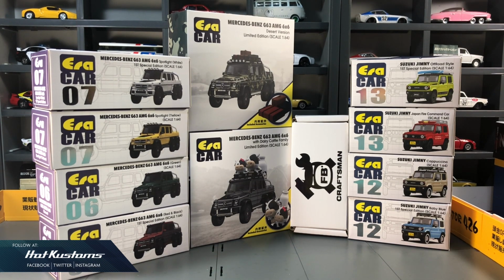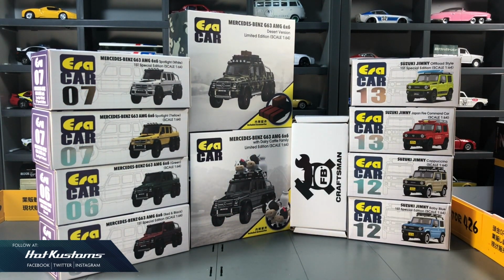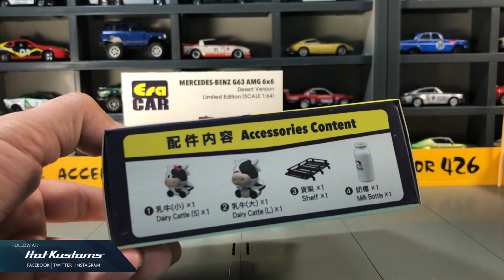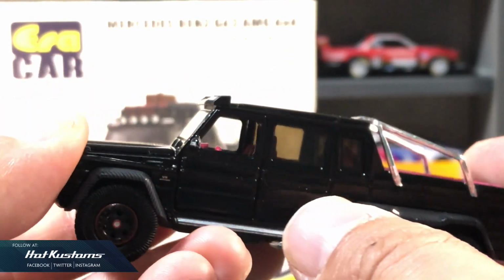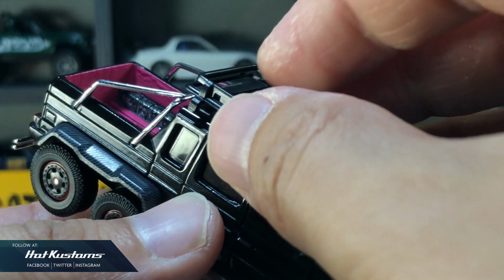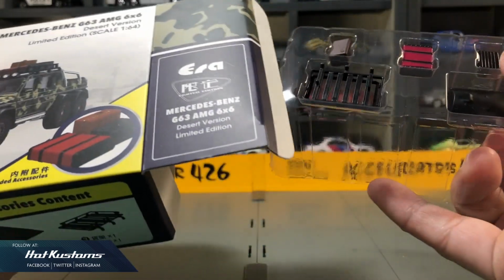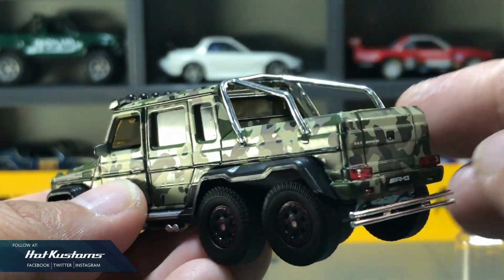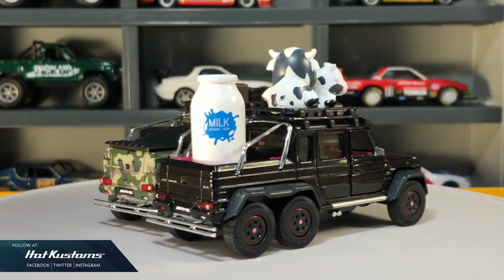Era Car Awesome Desert Camo And Cattle Family Mercedes G63 AMG 6X6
A quick unboxing on the latest pair of Era Car AMG 6X6!